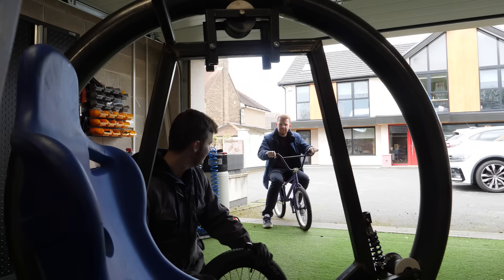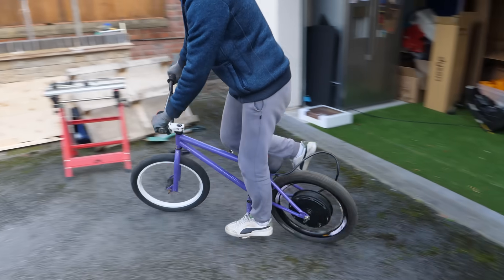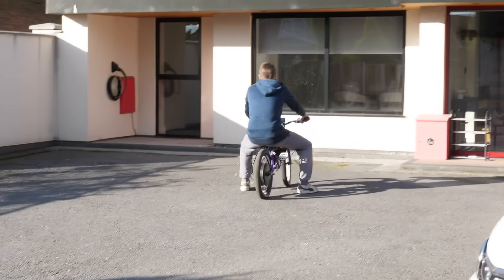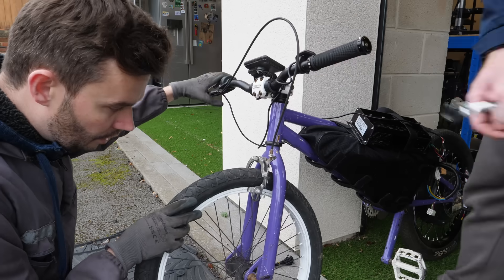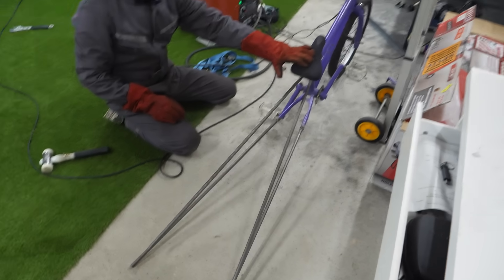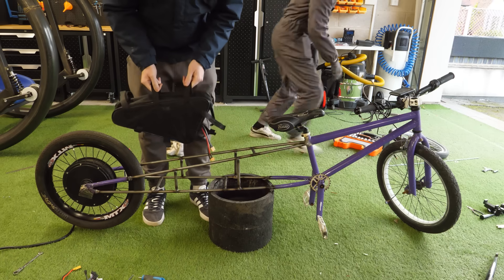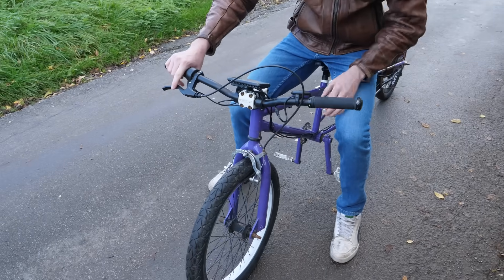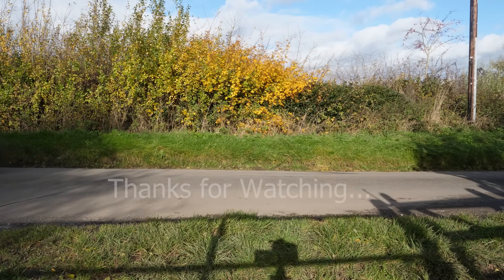Dragster E-Bike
A weekend Project with @TomStantonEngineering , finding out if you put alot of power into a bmx its going to wheely... But there is one way to overcome that...